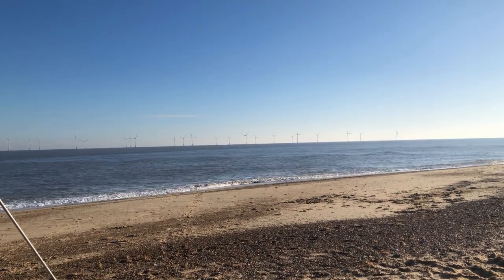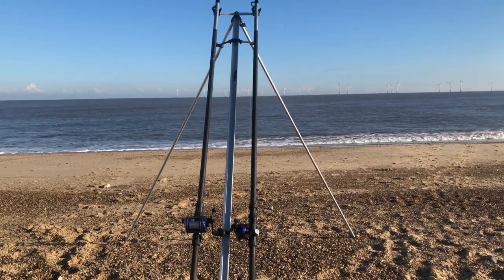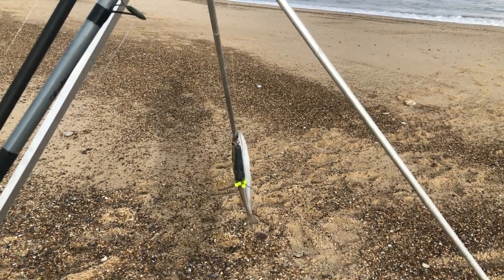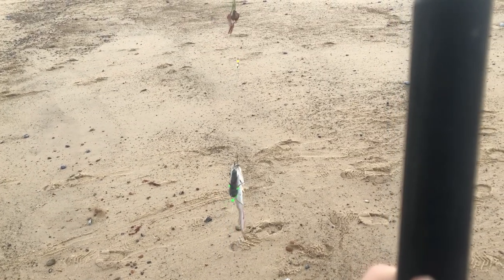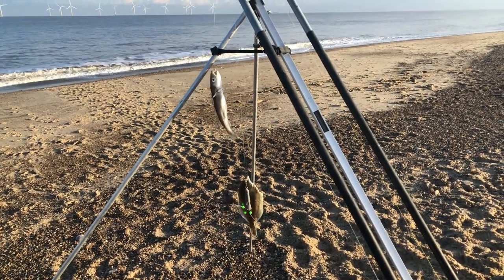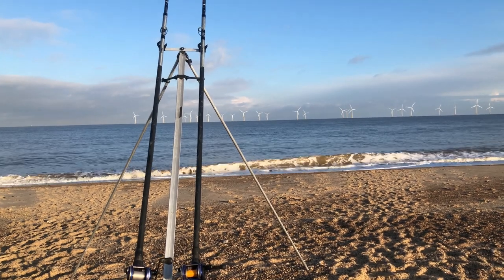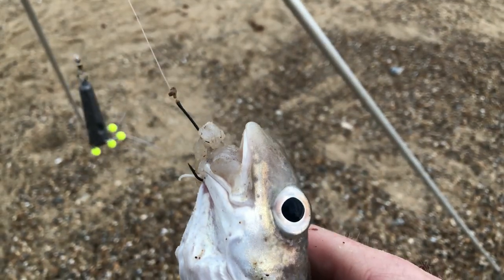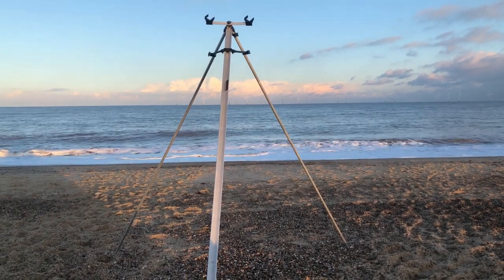Caister beach surprise codling! Sea fishing Norfolk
Well last night I couldnt decide whether to go boat or beach fishing today. As the fish market prices are generally poor for herring on a Friday, I decided to go beach fishing. When we had the last good run of cod / codling, around 14/15 years ago, I caught plenty on raw prawns, but they were a little soft, so they didnt stay on the hook very well. I decided last night to defrost some prawns, salt them to toughen them up (salting prawn video on my channel) and give them a try today, along with salted mackerel and some fresh mackerel. Well the prawns did the job, the first codling Ive caught beach fishing in a long while. I was well chuffed and made up with it. Ok, it wasnt a monster, and there was a deformity to its head, but it was still a codling!